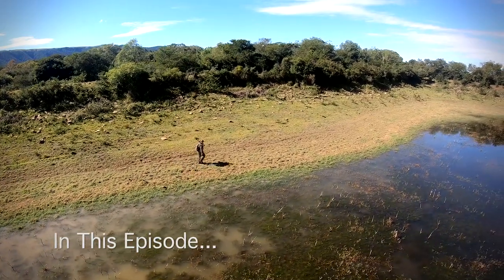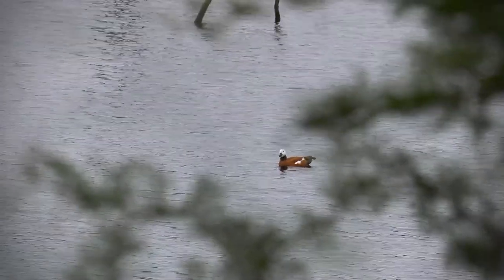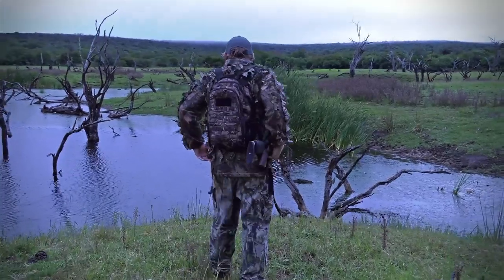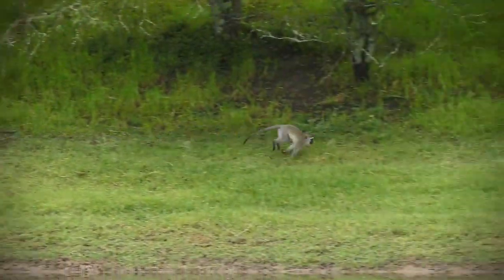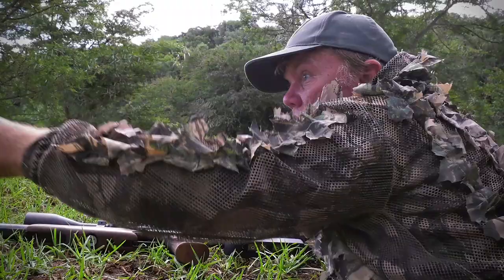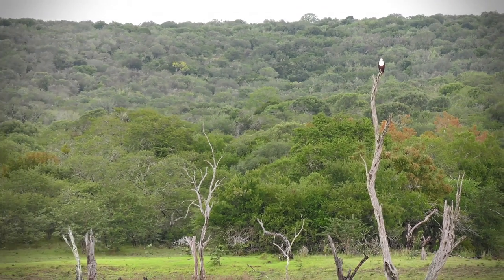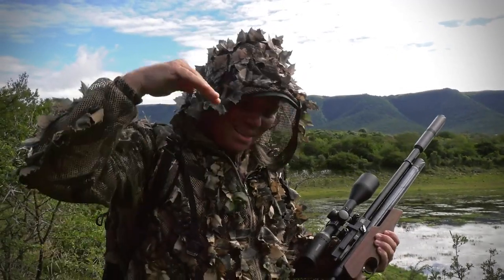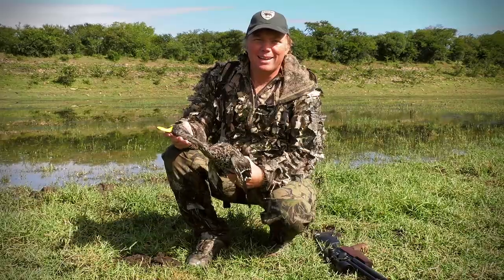Airgun Shooting with the Air Arms S510 TDR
This time on Air Arms TV, Richard Leonard is out and about in the Adelaide area in the Eastern Cape of South Africa. Today, he’ll be focusing on duck hunting to help a farmer out who has been infested with these pesky birds.

It’s a beautiful day in the bushveld of the Eastern Cape and the weather is mild with a slight breeze, perfect conditions for airgun hunting. The area has a large population of yellow balls, shelduck, cape shovelers ducks and red bull teals, Richard is confident he will be able to harvest several of these species.

The Cape Shelduck is a large goose like bird, which is endemic to South Africa. This bird can grow up to 64 centimetres long and can weigh up to two and a half kilograms. Cape Shelducks are known to make the nest in holes and burrows of other animals, like the warthog. Richard has wanted to hunt Shelduck for some time now and isn’t wasting anytime after the farmer told him of the best spot to locate them.

As soon as Richard arrives at the dam, he instantly spots several ducks swimming on the water. He must act quietly to get into position for a safe, clean shot. He’s seen a few of pairs and they seem to be fighting for territory. The ducks are very distracted at the minute, so Richard might have a good chance at them. The ducks still haven’t noticed Richard and he moves along the edge into a better position.

Now set up on a bank of the river, Richard aims the Air Arms S510 TDR ready to take his shot, he carefully squeezes the trigger and the duck is ethically dispatched. There are still plenty of ducks nearby, so Richard continues to wait using the duck he just shot as a decoy. The decoy is working exactly how he hoped, a pair are coming in straight away to take a closer look. Amazingly, the other male duck starts to attack the decoy. Richard decided to leave the breeding pair alone and it wasn't long before they flew off and gave him a chance to collect his quarry.

After examining the beautiful colours of his quarry, Richard moves onto another location further into the farm. He really wants to take a few yellow bull ducks, these make for great eating and the farmer has asked him to help take the numbers down. As Richard steps up the bank he can see a number of yellow ball ducks, these are often found in large groups, which means there are more eyes you need to be aware of. Richard has to be careful on his approach so he isn’t seen. Once again, Richard readiness the S510 TDR, but unfortunately, the pellet catches some of the grass on the edge of the river resulting in the shot missing. Richard remains calm and prepares for another shot. This time he is successful and another duck is down.

With two ducks added to the pot, there’s enough daylight left for Richard to move onto another dam to try his luck one last time. This location doesn’t just offer some incredible hunting, you also get to some amazing sights. Richard spots two fish eagles flying in the distance, he stops for a moment to admire these fantastic birds in action.

Now back on the hunt, Richard arrives at the next dam and almost immediately hears the yellow ball ducks. Ready for another shot, Richard decides to take the shot off his shoulder. Again, he squeezes the trigger and the final duck for the day is dispatched.

With daylight fading, it’s to time head back in after another fantastic day airgun hunting with the Air Arms S510 TDR.